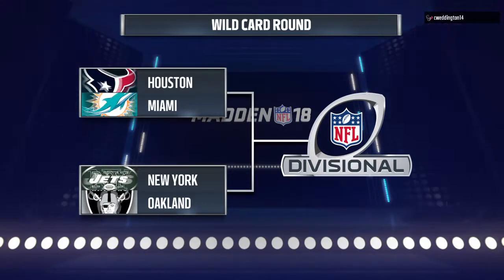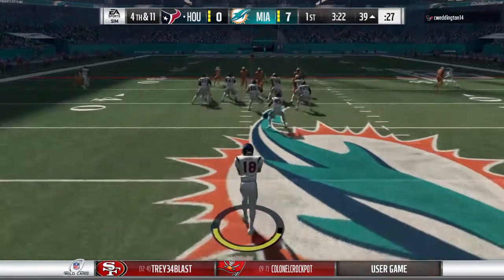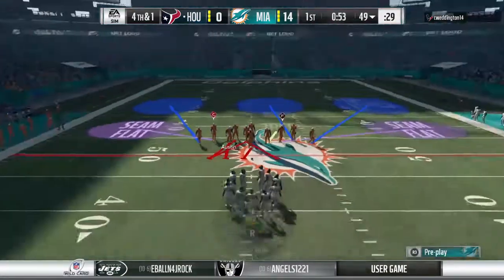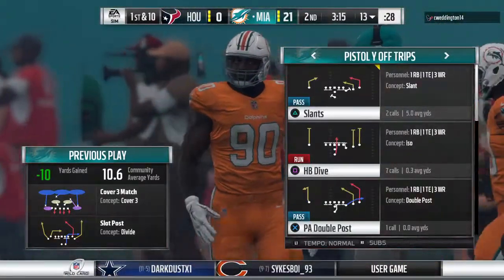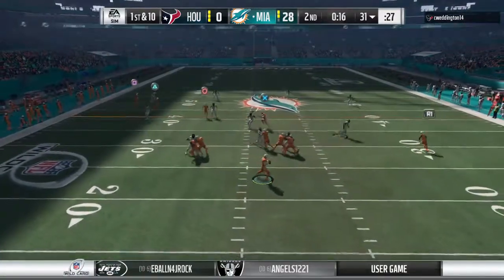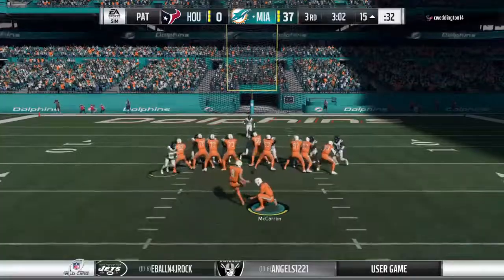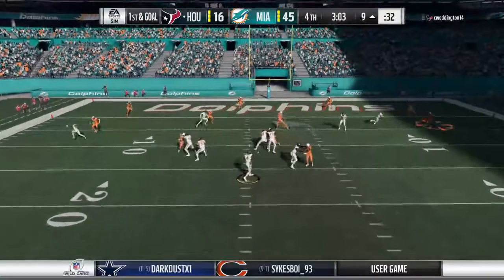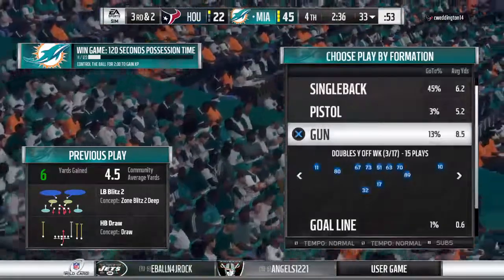whynot24's Live PS4 Broadcast